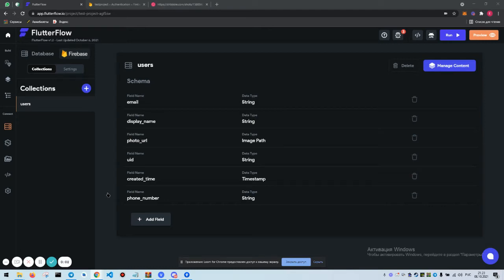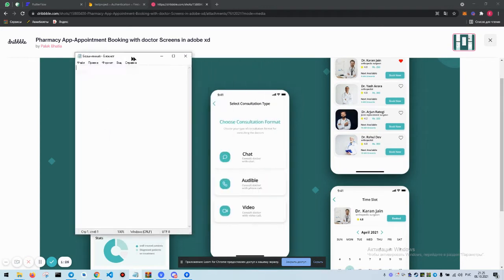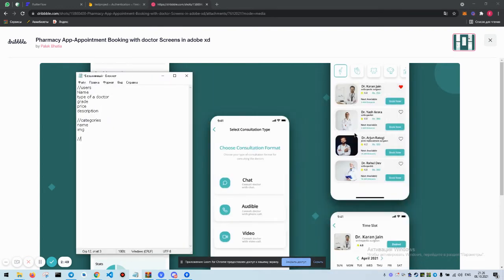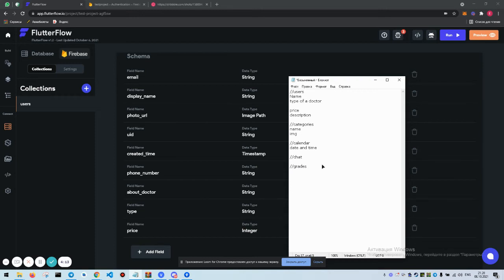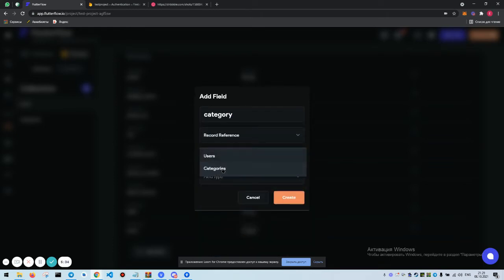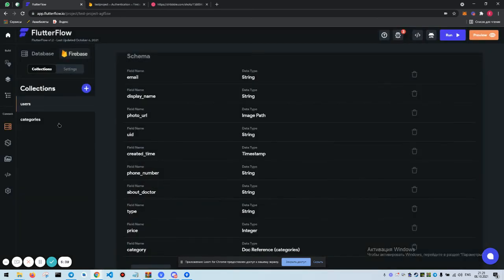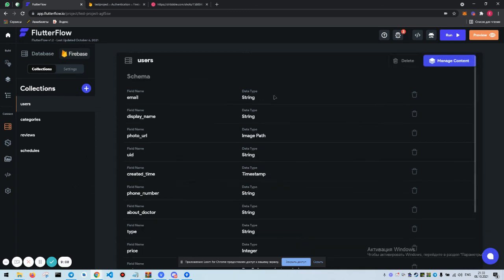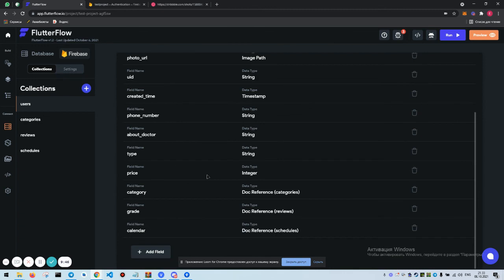FlutterFlow backend using Firebase Collection | Correct setup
In this video, I will show you and do my best in explanation of how to setup properly the backend of Flutterflow using Firebase collections.

If you have any questions, please do not hesistate to comment.